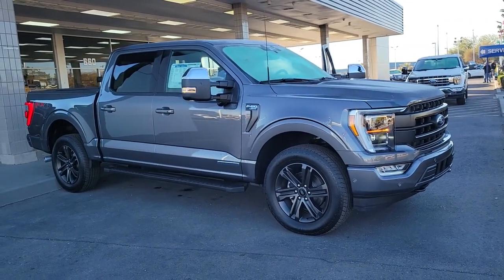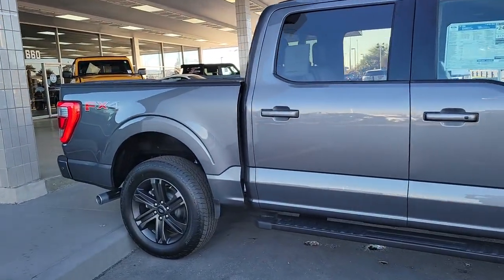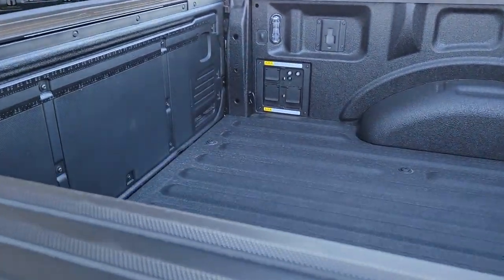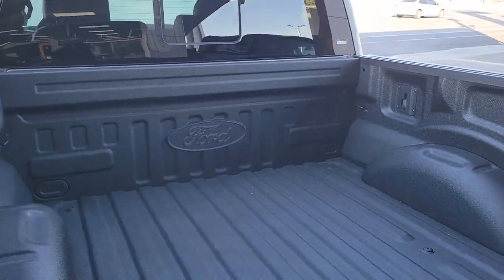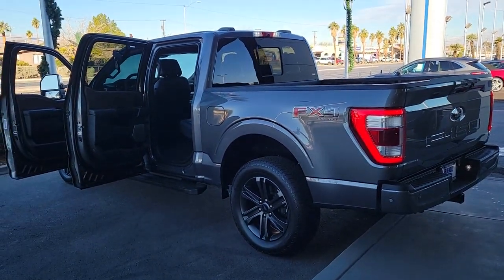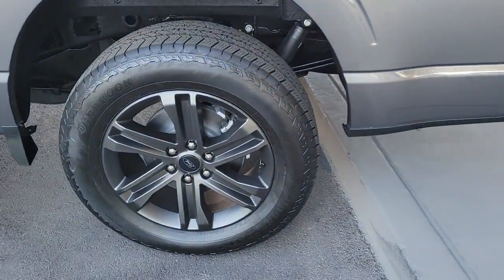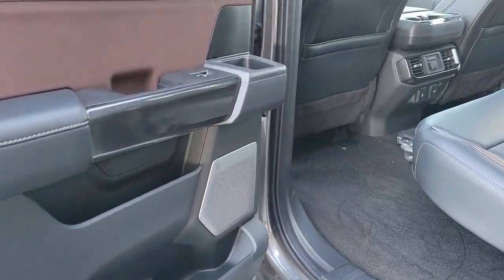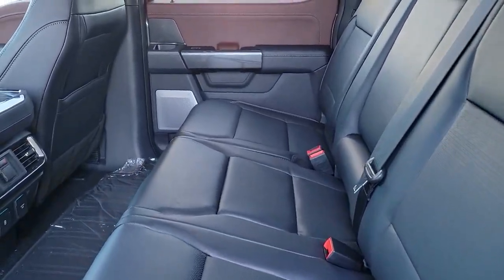New 2021 Ford F-150 Lariat Las Vegas, Bullhead City, St. George, Havasu, Pahrump, NV 00192975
Gray New 2021 Ford F-150 Lariat available in Las Vegas, Nevada at Friendly Ford. Servicing the Bullhead City, St. George, Havasu, Pahrump, NV area.

Friendly Ford
660 N Decatur Blvd

$1,500 off MSRP! Gray 2021 Ford F-150 Lariat 4WD 10-Speed Automatic 3.5L PowerBoost Full-Hybrid V6 3.5L PowerBoost Full-Hybrid V6, 4WD.brbrRecent Arrival! Price includes: $1500 - 4Q Retail Bonus Cash